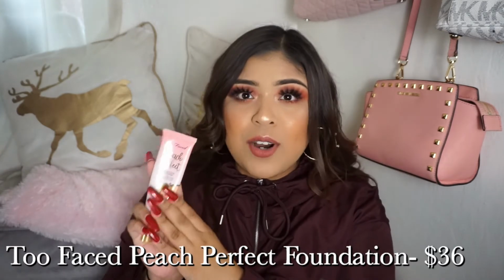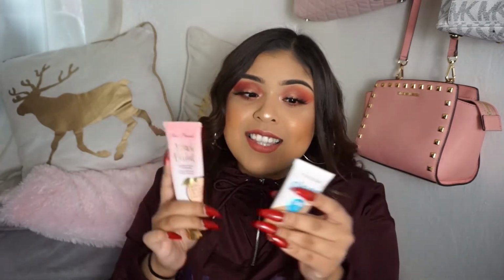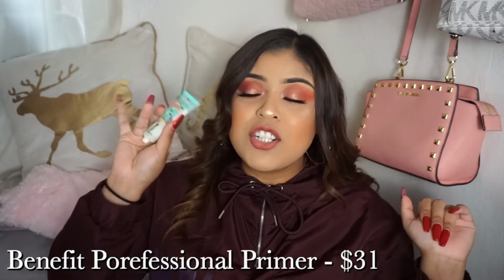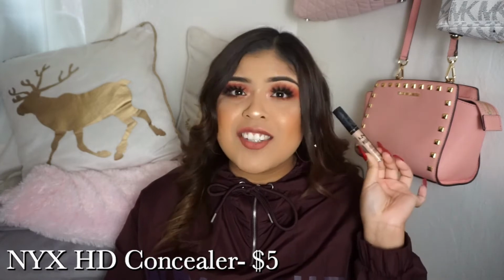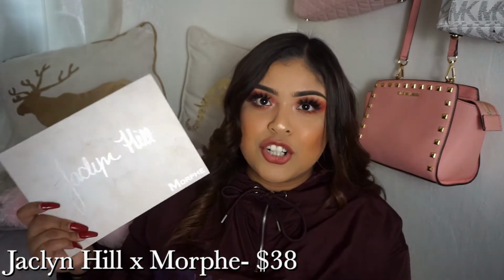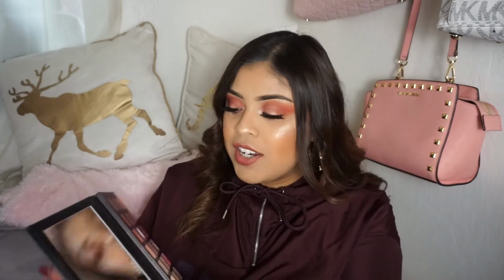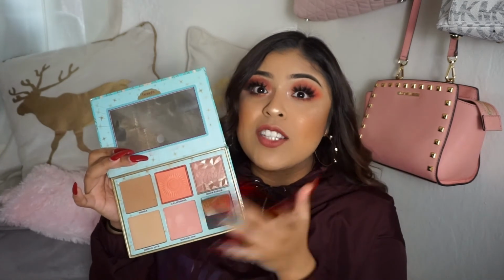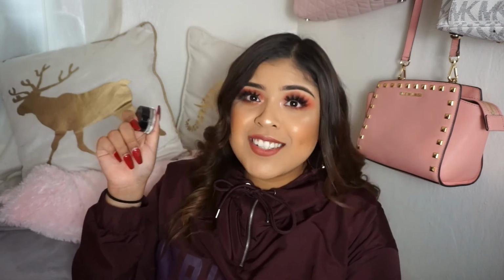MY 2017 FAVORITE PRODUCTS!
Hi Chicas!! Today I tell you guys my 2017 favorite products! Which ones were yours? Let me know down below!

Lashes!

LashXO in the style "starla"

-You could buy them individually in their website for $6.99

-Or get them in a packet of three for $22.99

MY 12 YEAR OLD COUSIN DOES MY MAKEUP!

💅  F U N   F A C T S   A B O U T   M E    (◕‿◕✿)💅
- I HAVE DOGGY NAMED PACO 🐶
- I HAVE 3 TURTLES 🐢🐢🐢
- I AM PURSUING A CAREER IN ACCOUNTING 📘

No am not looking to be famous let's be realistic ain't nobody got time for that! I have always wanted to be part of the youtube family and finally had the courage to upload a video. I have actually made more videos in the past but was a chicken to upload them so I would end up erasing them. Now am here and I want to share my life with you. I don't think of you tube as a way to get famous I actually think of it as a journal. I know that sounds like I took it out of a novela but I actually want to look back at my videos when am old and see how I changed. If not its A ok lol. EL FIN.